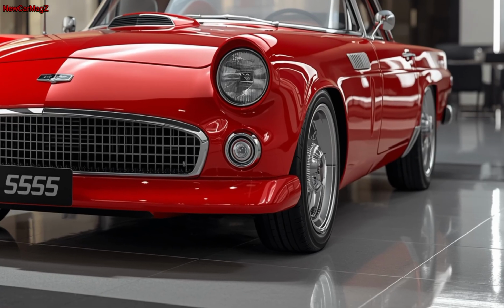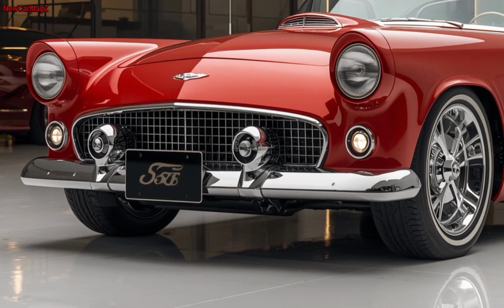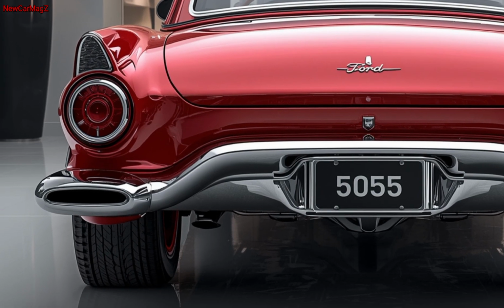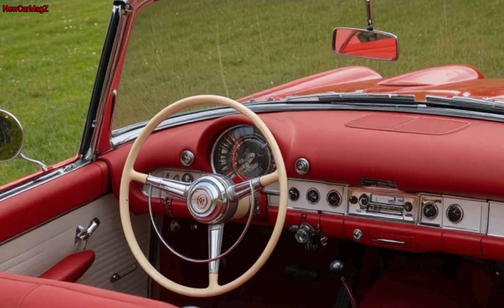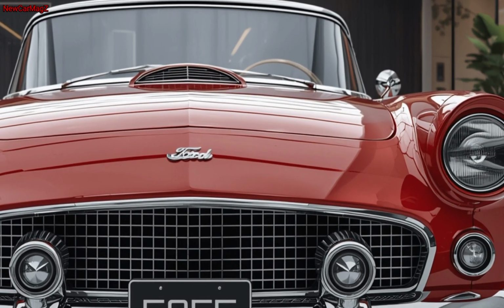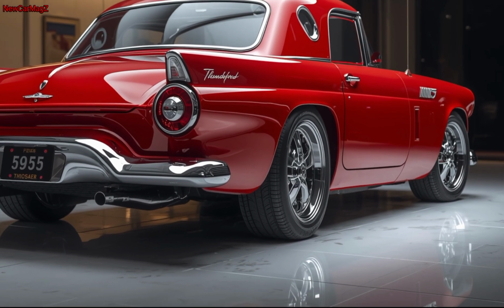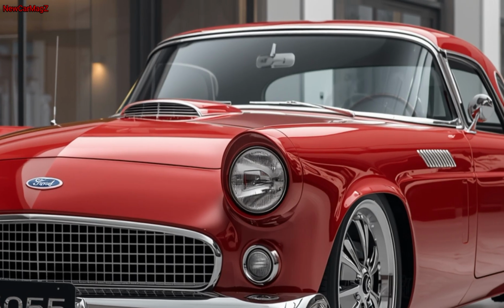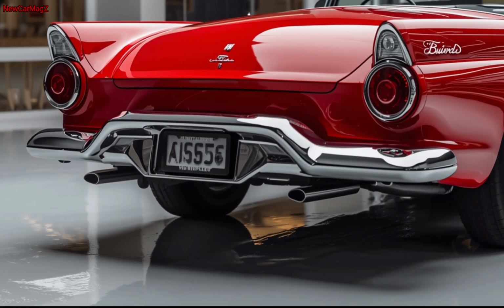1955 Ford Thunderbird — The American Icon That Changed History! 🇺🇸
The 1955 Ford Thunderbird ❤️🚗 isn’t just a car — it’s an American legend reborn! 🇺🇸✨ With its stunning red-hot exterior, gleaming chrome accents, and timeless curves, this classic beauty embodies pure 1950s luxury and performance🔥. The 2026 reinterpretation of the ‘55 Thunderbird keeps that same nostalgic soul but adds a touch of modern tech — blending retro charm with futuristic design. From the purr of its V8 engine 🦁 to the sleek convertible top that screams freedom 🌅, every drive feels like cruising through history. Whether you’re a vintage car lover, collector, or someone who craves elegance and power in one ride, the 1955 Ford Thunderbird is a dream on wheels! 🏁💨